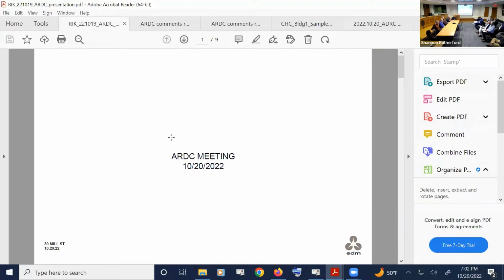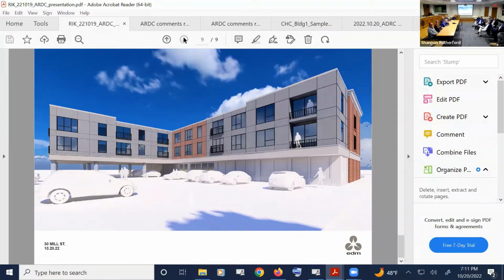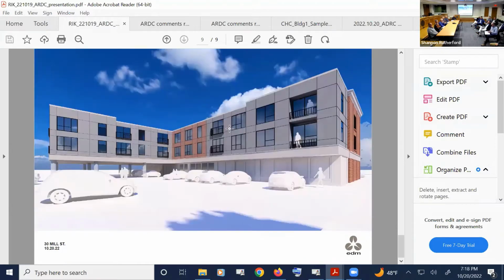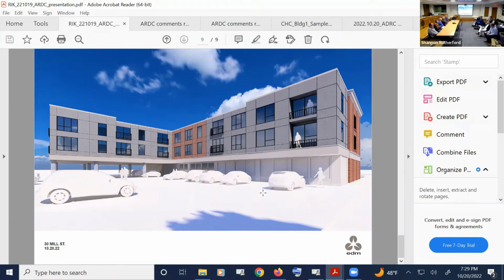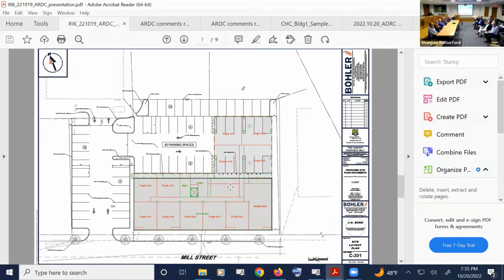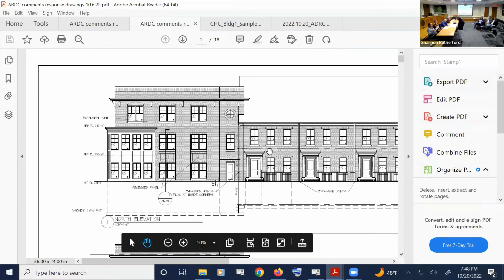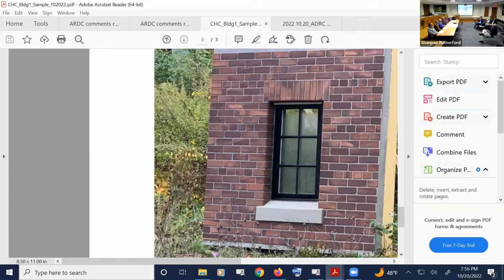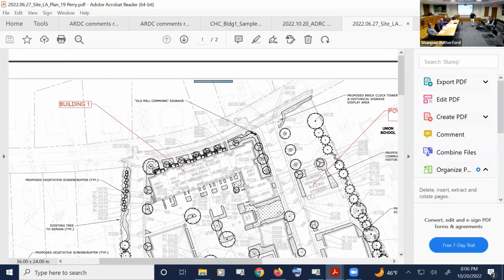Architectural Design Review Committee Meeting - October 20, 2022